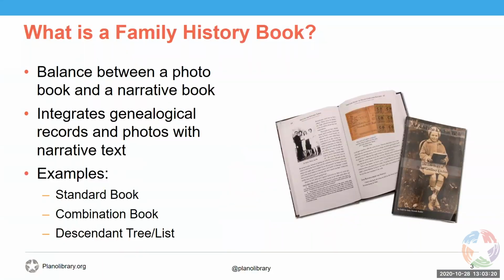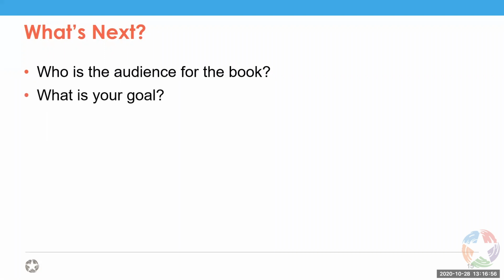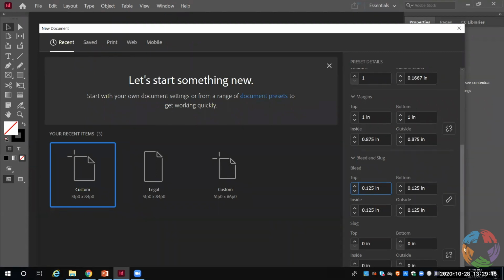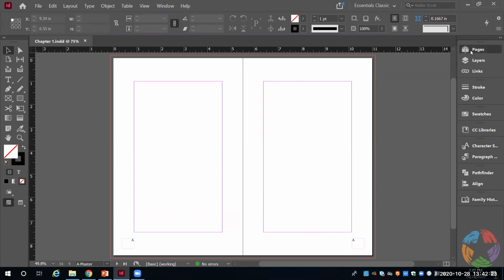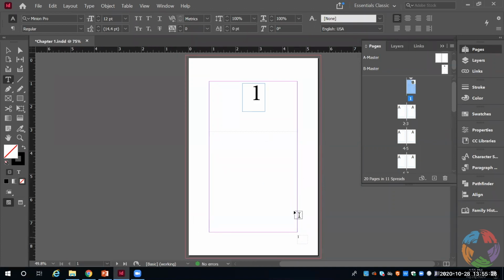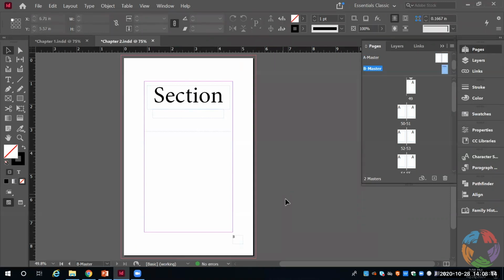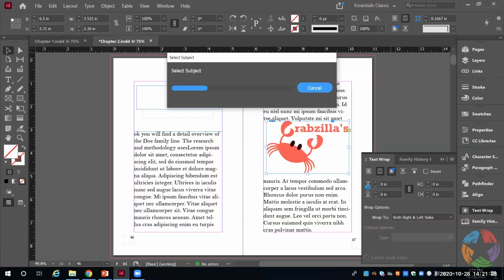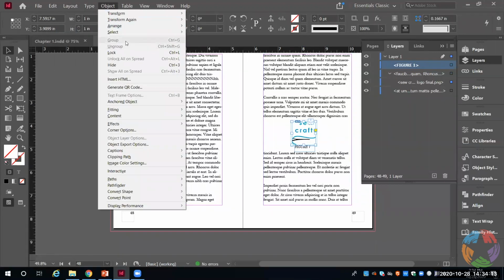Adobe InDesign: Family Book Layout Workshop - 10/28/2020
Preserve your family history for generations by compiling your research into book format. Learn core research goals along with the basics of project formatting, including text and image layout. Sign up a free 7 day trial of Adobe Creative Cloud to follow along with the class.

for reading lists, educational resources, and fun activities for all ages.